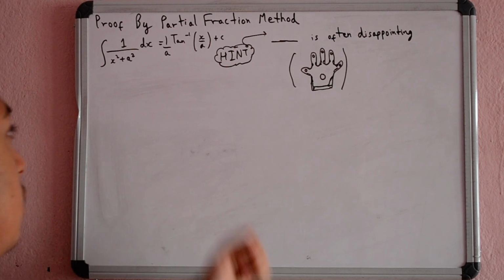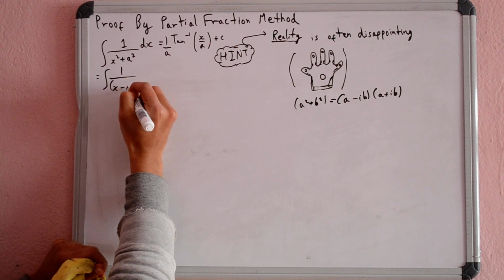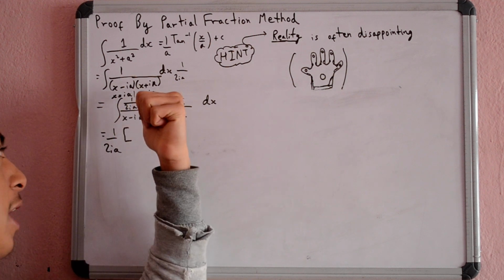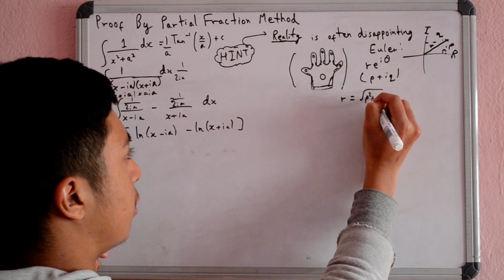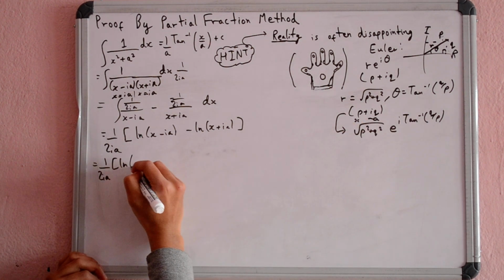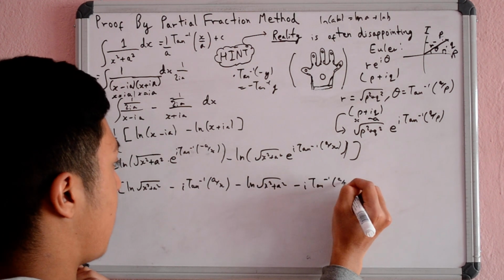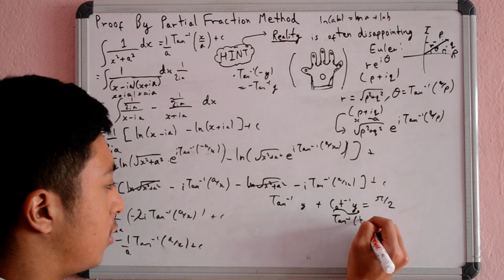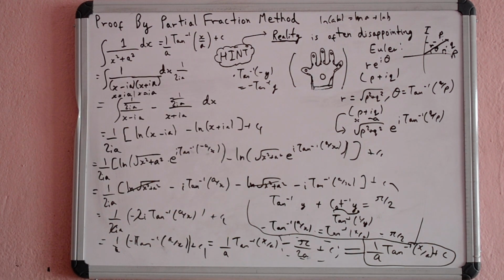Proof By Partial Fraction - Part 1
Go ahead, try to do the same method but in the real world...